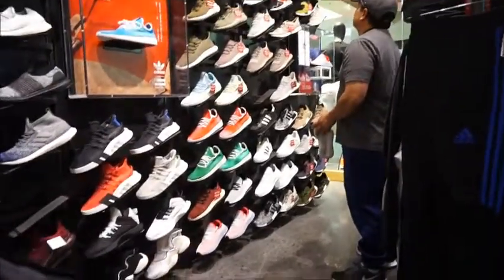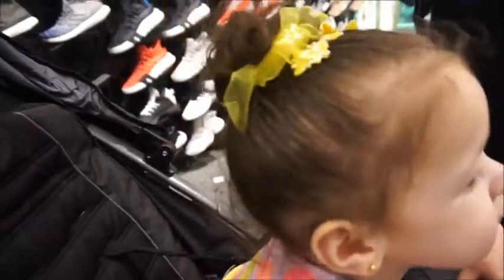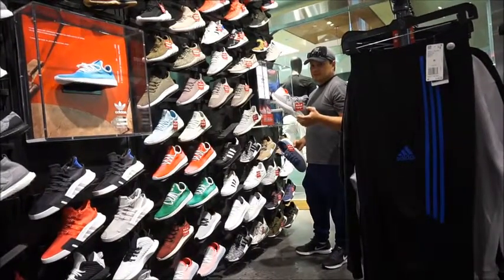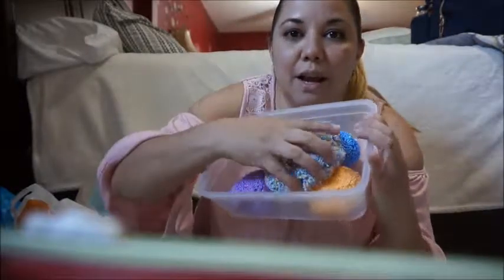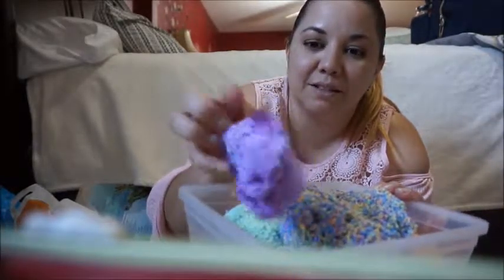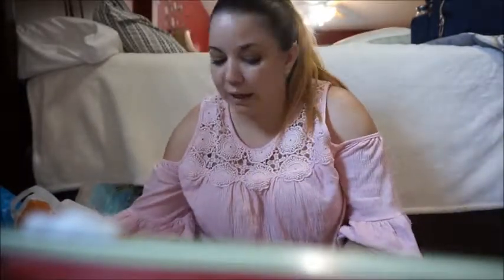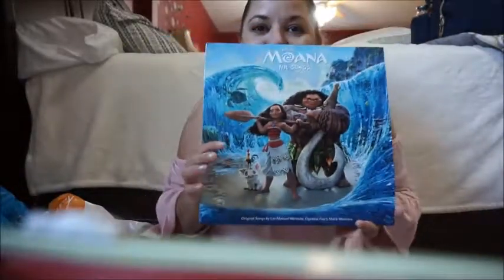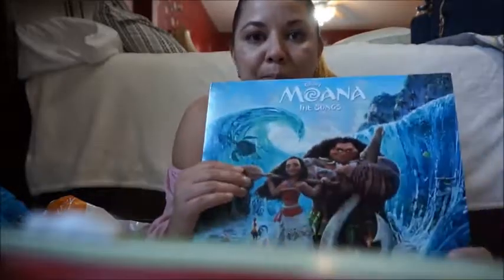Gymboree, The Children's Place and Books.A.Million , HAUL!!!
kylie need  clothes for summer and some educational toys that can help her to learn so a good excuse to go shopping for her. thank you for watching don't forget to like and subscribe.